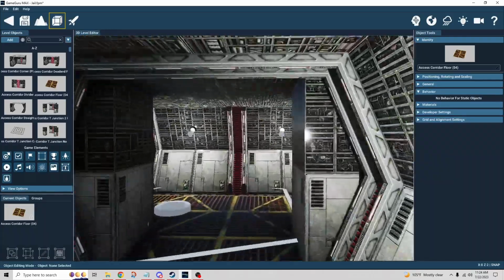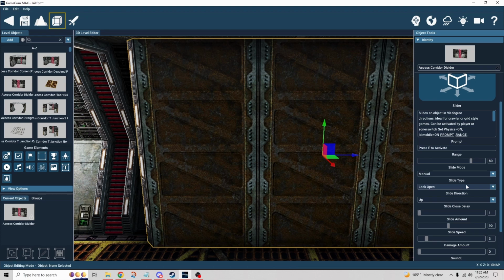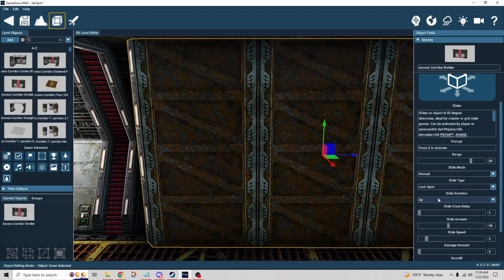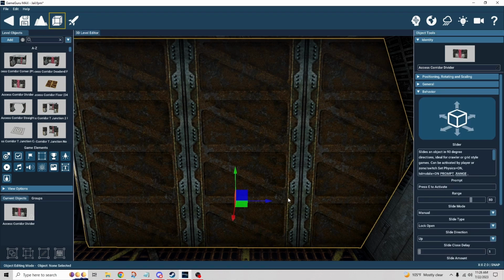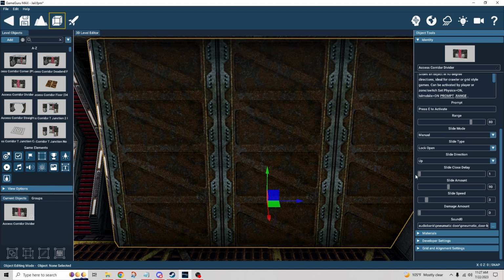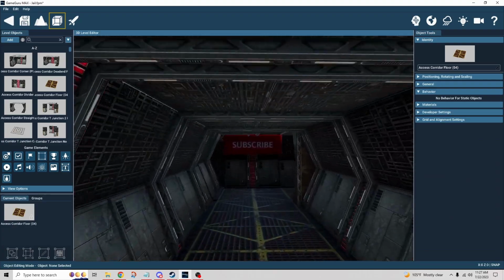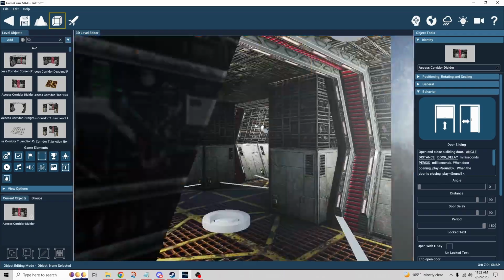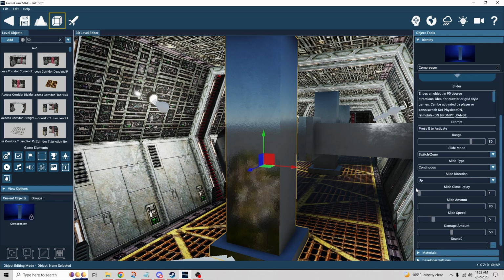GameGuru Max Tutorial - Slider Behavior Explained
Welcome to this GameGuru Max tutorial where we'll discuss the fascinating Slider Behavior!

Are you ready to take your game creation skills to the next level? In this comprehensive tutorial, I'll demonstrate how to leverage the Slider Behavior in two thrilling ways: as a secretive entrance to unveil hidden chambers and as a cunningly lethal trap to challenge your players.

In the first segment of the video, I'll guide you step-by-step through the process of creating an intriguing secret door using the Slider Behavior. You'll learn how to set up the trigger and customize the sliding motion to seamlessly blend in with your game's environment. Your players will be in awe as they uncover concealed passages, hidden treasures, and mysterious escape routes. I'll also draw distinctions between this and the Door Slide behavior.

In the second part, I'll show you how to craft a diabolical trap that will keep your players on the edge of their seats. Learn how to manipulate the Slider Behavior to create perilous scenarios that will test your players' skills and instincts.

To ensure your journey with the Slider Behavior is smooth, I'll share useful tips, tricks, and common pitfalls to avoid during the creation process. With this guidance, you'll be ready to enhance your game's overall experience and captivate your audience.

Whether you're a seasoned GameGuru Max user or just starting, this tutorial caters to all skill levels. Join me on this thrilling adventure as we unlock the secrets of the Slider Behavior together!

Let's embark on this exciting journey of game development together!

Special thanks once again to Necrym059 for the amazing work enhancing this behavior so we can make the most of it.

Credits:
"Metal hit with metal bar resonance" by Jorickhoofd is licensed by Attribution 4.0